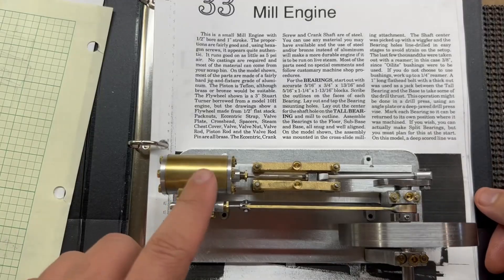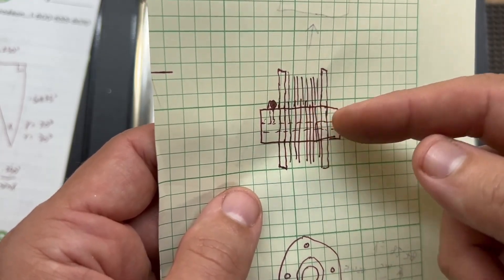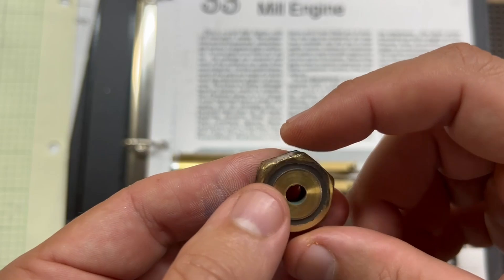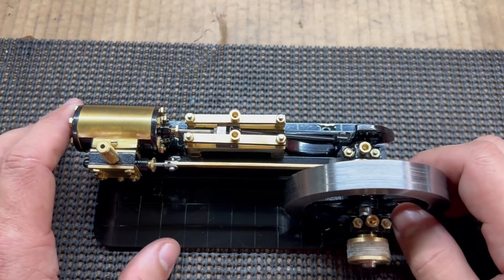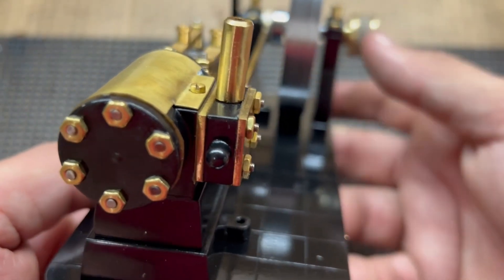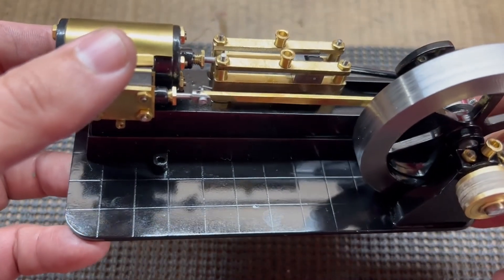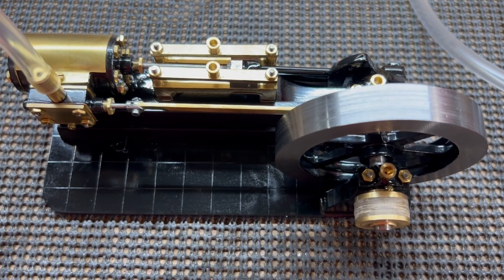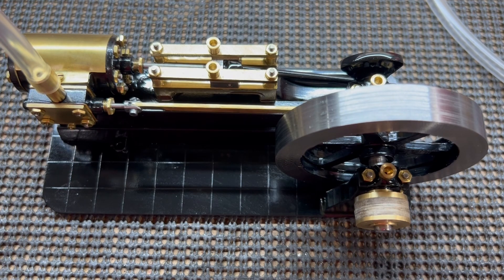Elmers #33 Mill Engine Episode 11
Making a paper pulley and painting the engine.